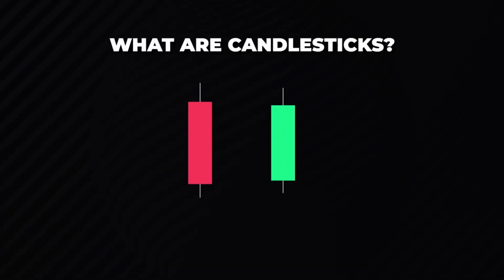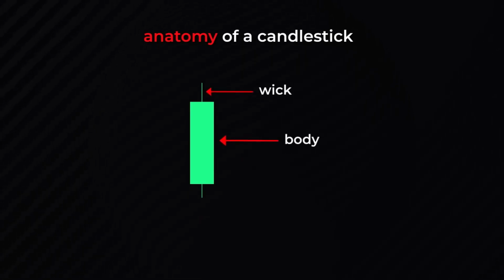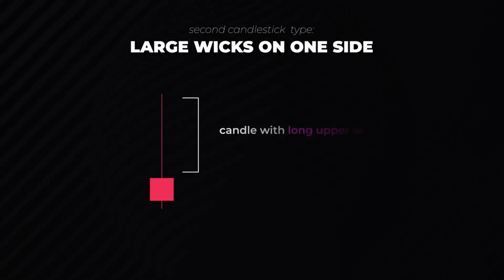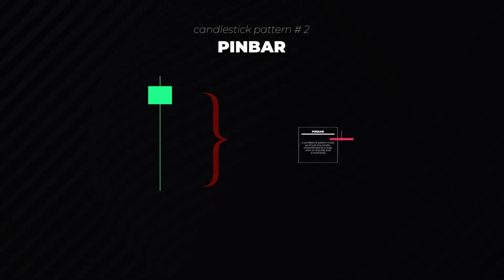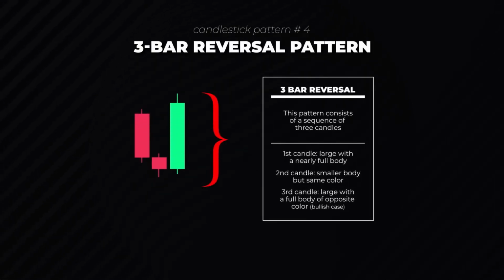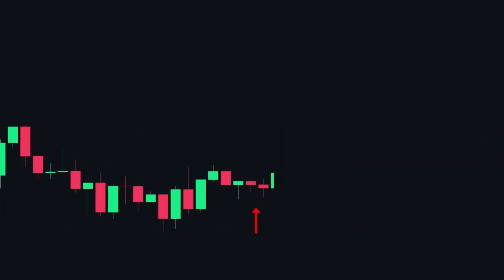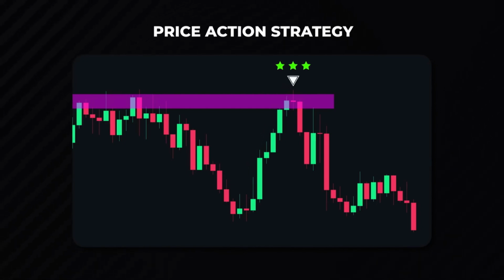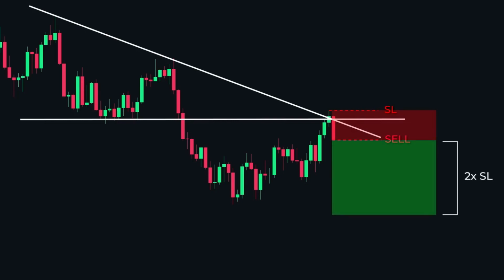Cách nhận diện mẫu nến trong giao dịch | Hành Trình Freedom Cùng Hit - Đầu Tư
Hướng Dẫn Giao Dịch Với Mẫu Nến – Phân Tích Kỹ Thuật Cho Nhà Đầu Tư
Cách nhận diện mẫu nến trong giao dịch
Trong video này, chúng tôi sẽ giới thiệu Cách nhận diện mẫu nến trong giao dịch, các mẫu nến quan trọng và cách sử dụng chúng trong giao dịch. Bạn sẽ học cách nhận diện những mẫu nến đảo chiều như nến búa, nến sao băng, và mẫu nến nhấn chìm để tối đa hóa lợi nhuận trong giao dịch Forex và chứng khoán.

Chúng tôi sẽ chia sẻ với bạn cách sử dụng hành động giá (price action) kết hợp với biểu đồ nến để đưa ra các quyết định giao dịch chính xác. Bất kể bạn là một nhà giao dịch mới bắt đầu hay một người có kinh nghiệm, các mẫu nến đảo chiều này sẽ giúp bạn hiểu rõ hơn về thị trường và tạo ra những chiến lược giao dịch hiệu quả.

Chia sẻ góc nhìn đầu tư, học đầu tư, đầu tư chứng khoán, phân tích, đọc báo cáo chỉ số theo góc nhìn của hit và hướng tới sự tự do truy cập ngay